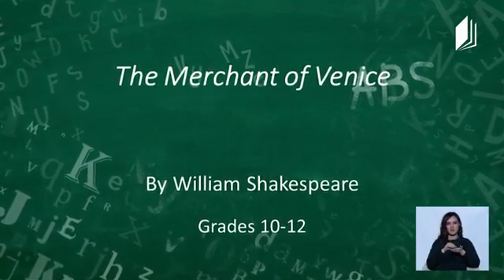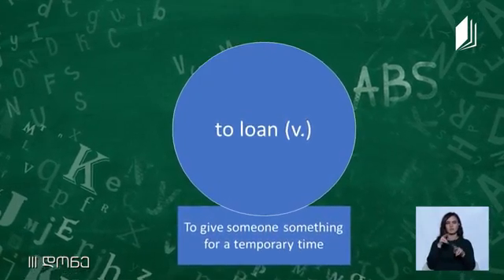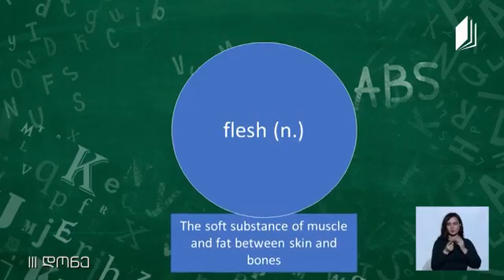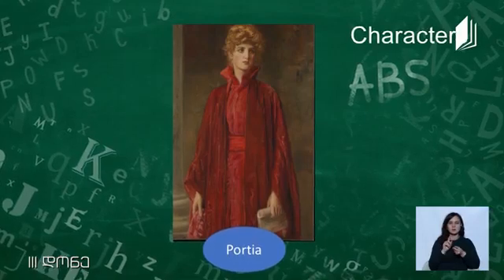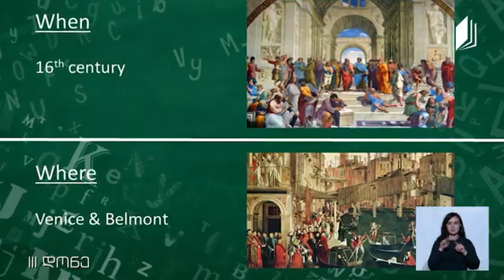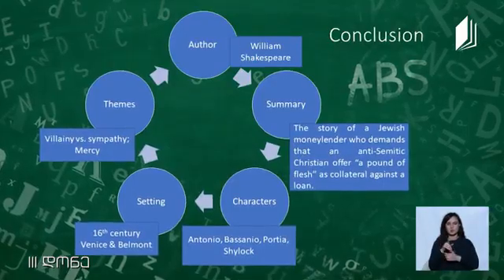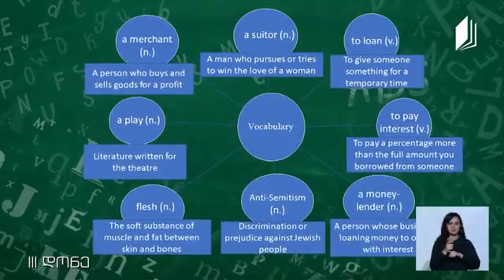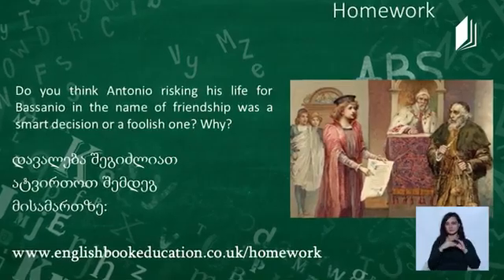ინგლისური, III დონე უილიამ შექსპირის „ვენეციელი ვაჭარი“ 29 მაისი, 2020